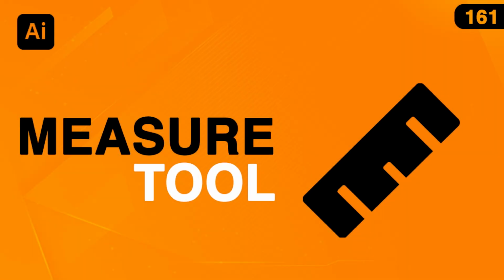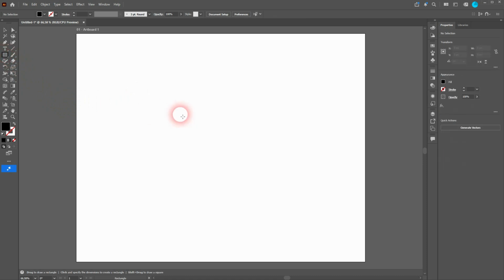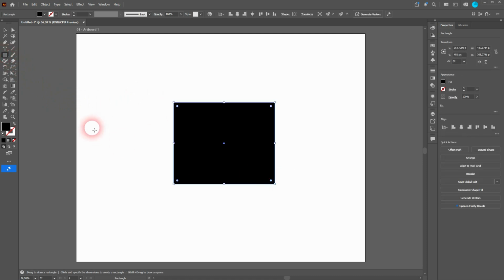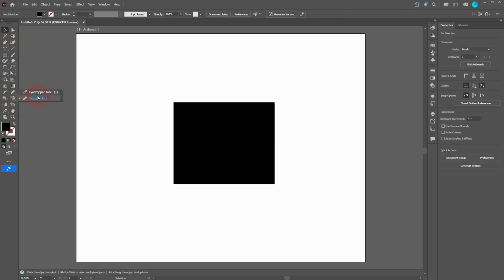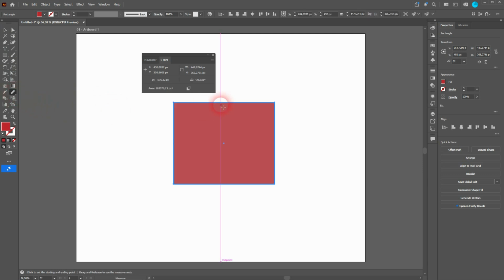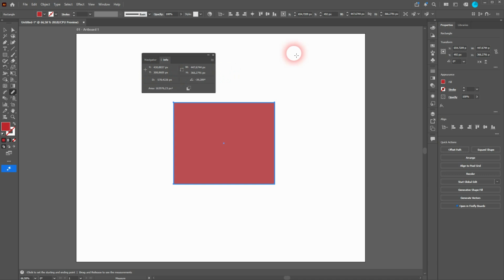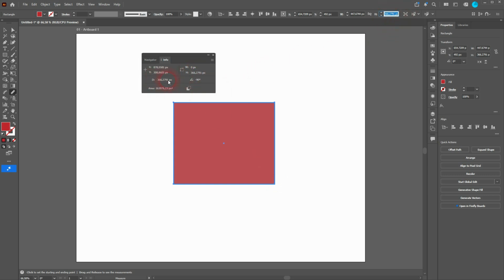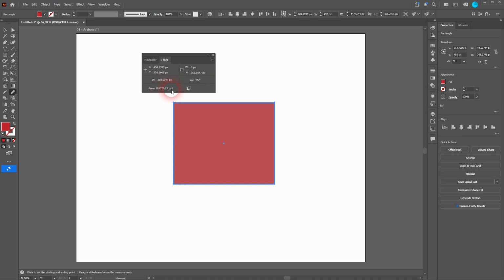How to Use the Measure Tool in Illustrator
Learn Adobe Illustrator in 365 days - day 161: In this tutorial I'll show you how to use the measure tool in Adobe Illustrator.